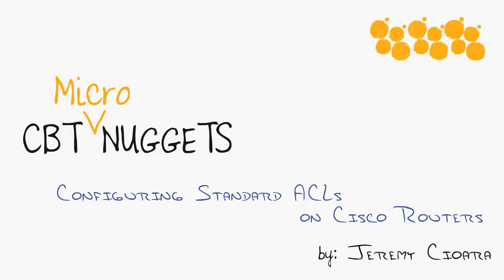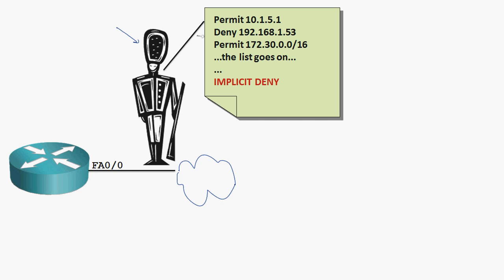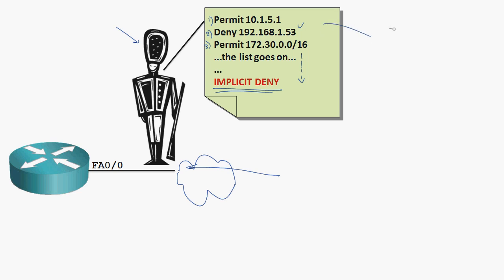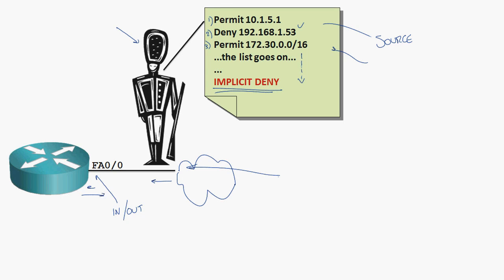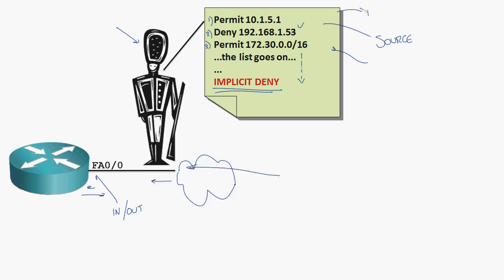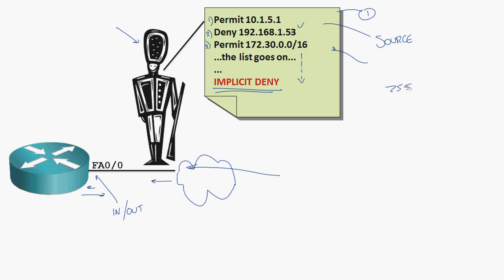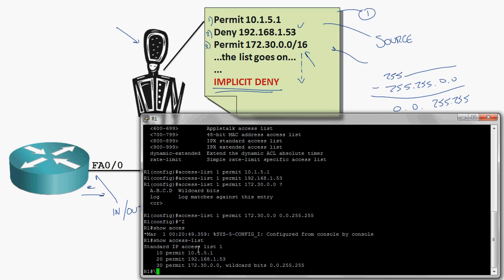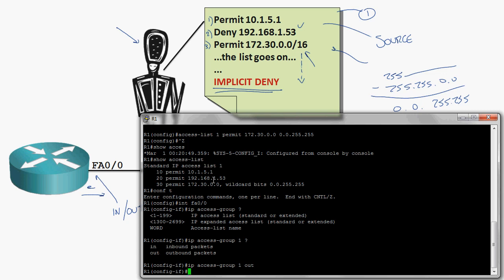MicroNugget: How to Configure Standard ACLs on Cisco Routers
In this video, Jeremy Cioara covers how you can quickly and easily create standard access lists for your Cisco routers. He also explains what access lists are used for and their syntax. He further shows you step-by-step how you can create these lists in a variety of ways and how you can apply them to your router.

After watching this video, you will know all about standard access lists. This includes how to use them to either permit or deny an IP address (or a set of addresses) from passing into or out of your Cisco router. Jeremy further describes in detail the syntax of these lists.

He also stresses the importance of implied denials and the ways in which you need to structure your lists because of them. He additionally describes how you can name the lists either with numbers or alphanumeric names and explains why the latter is far better.

Finally, he describes how you can apply the lists to either inbound or outbound traffic.